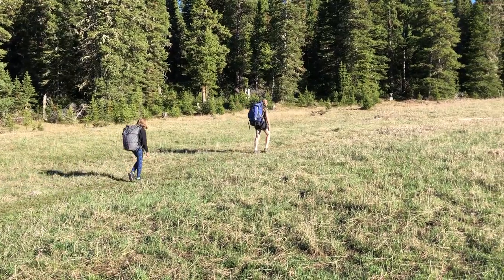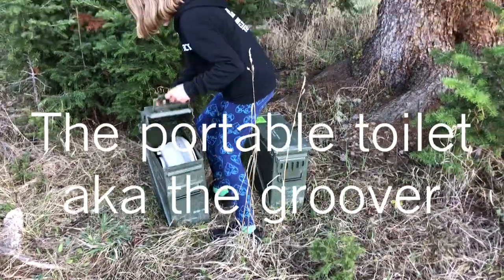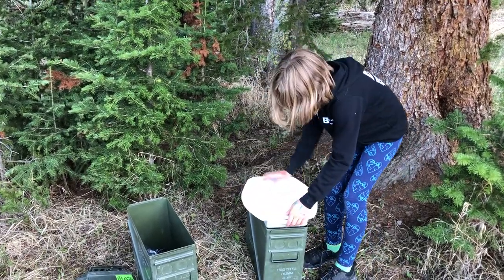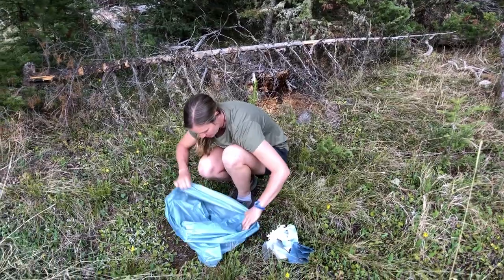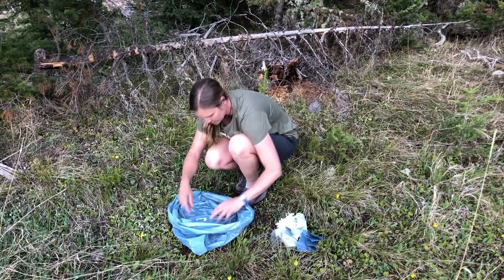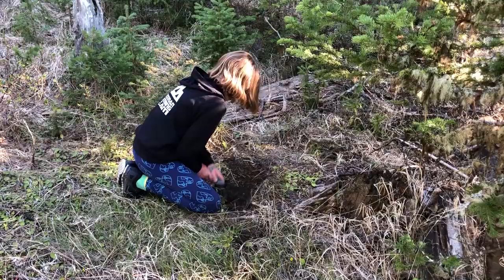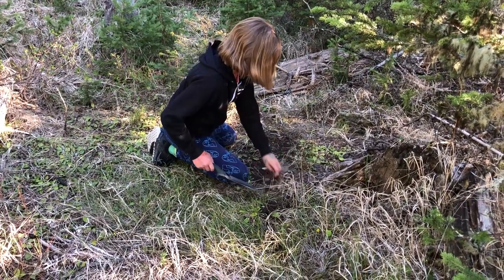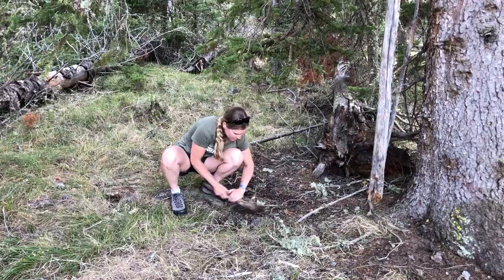How to poop in the woods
Do you know how to poop in the woods correctly, and not leave a mess for others?  Friends of Hyalite and Mountain Mamas have put together a how to poop video showing the best technique for every situation you may encounter.